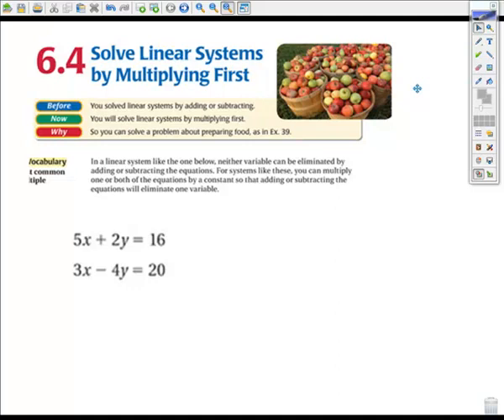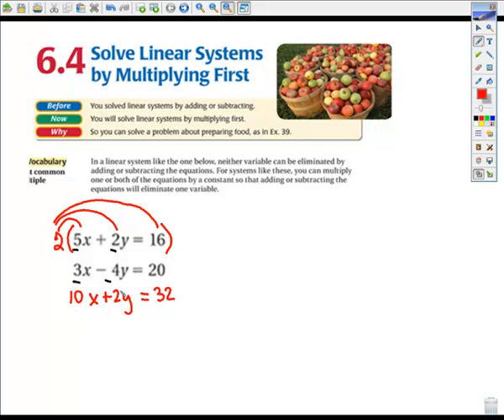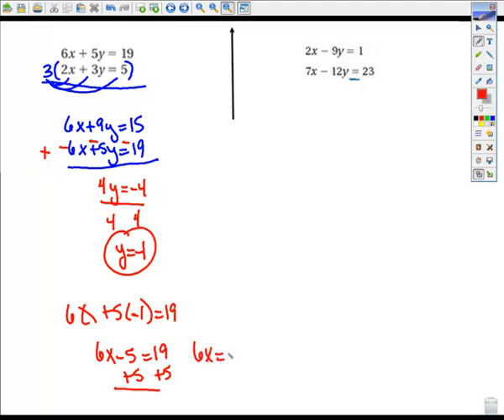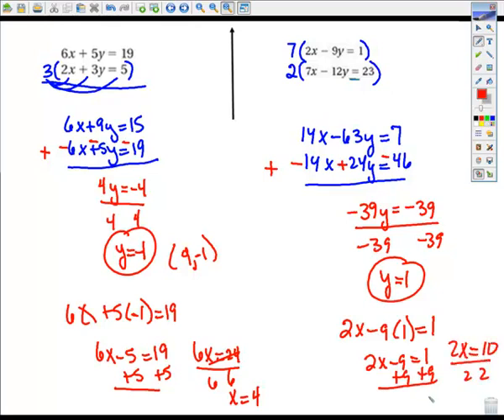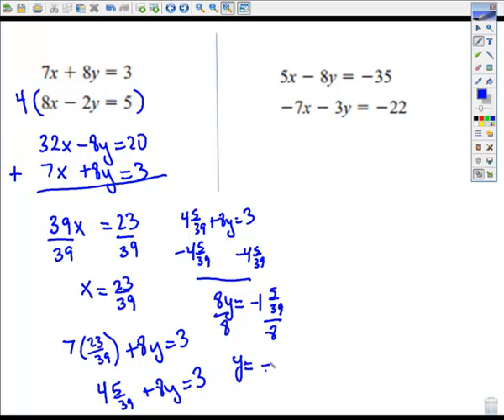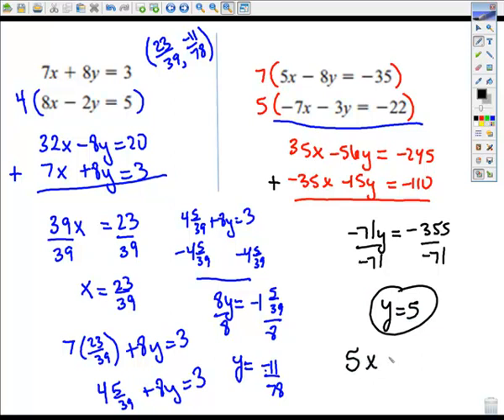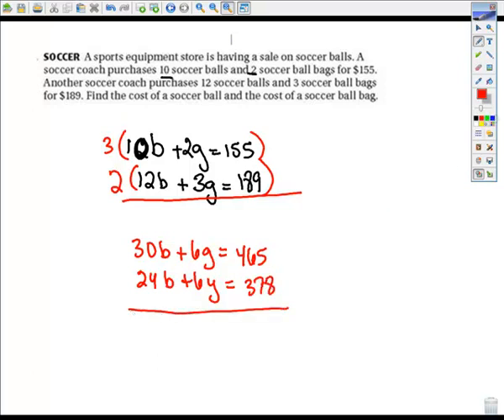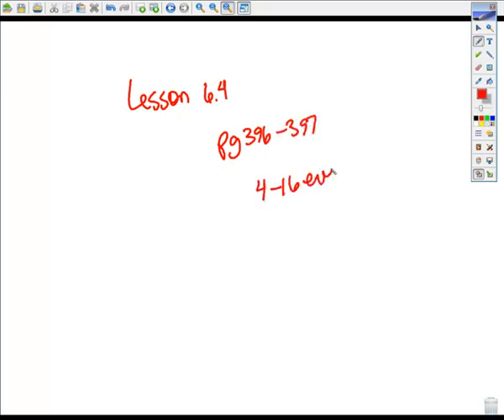Lesson 6 4 math algebra